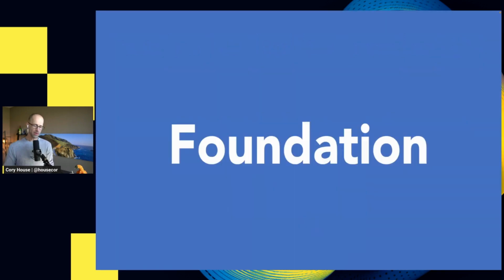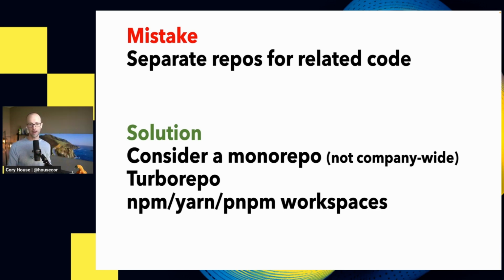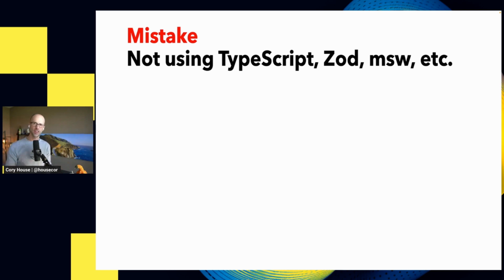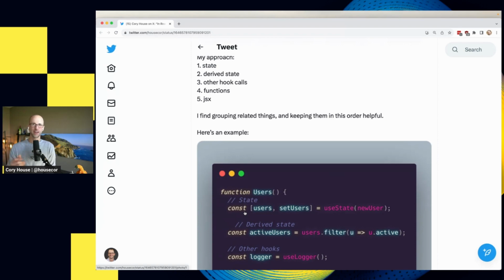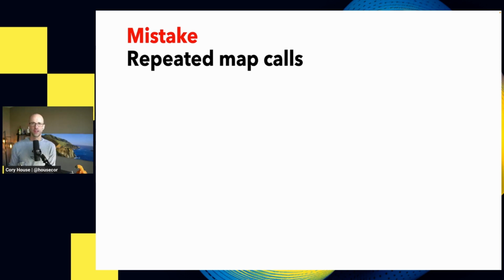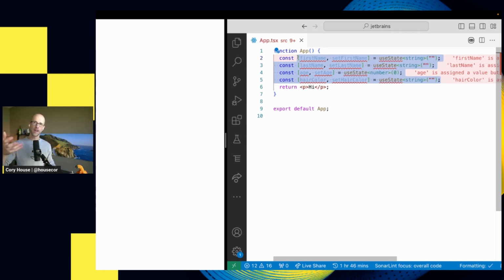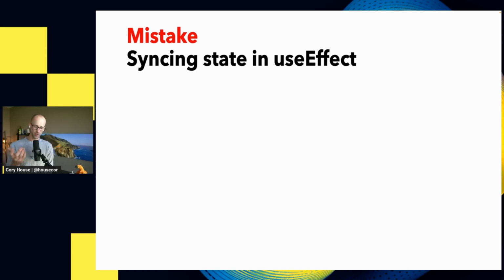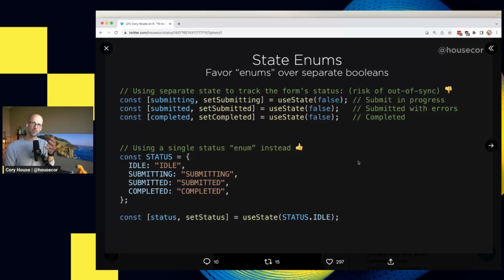React: The Most Common Mistakes in 2023, by Cory House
React is unopinionated. This makes it flexible. But it also means it's intimidating to get started and difficult to scale. You constantly wonder if you're "doing it wrong". In this session, we'll explore the most common mistakes teams make in modern React applications and how to avoid them.

Author at Pluralsight